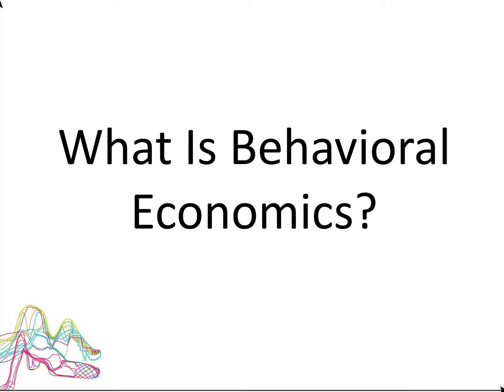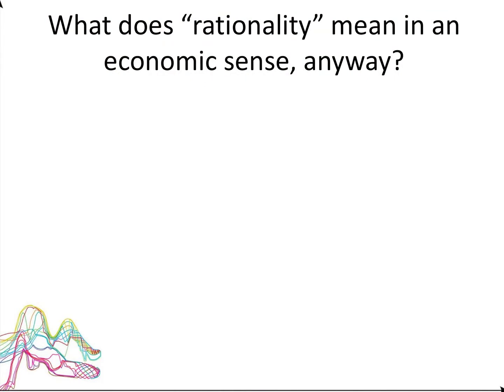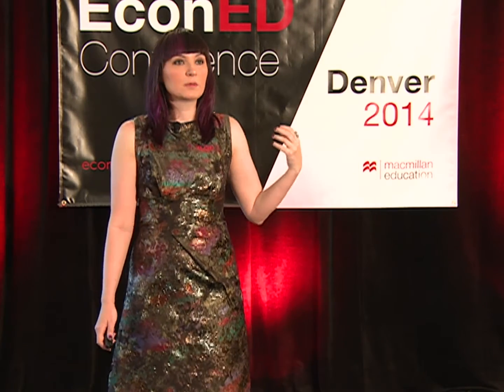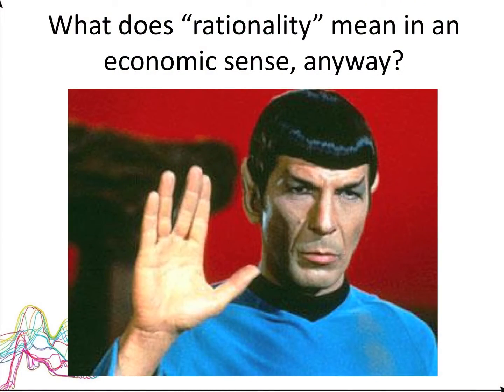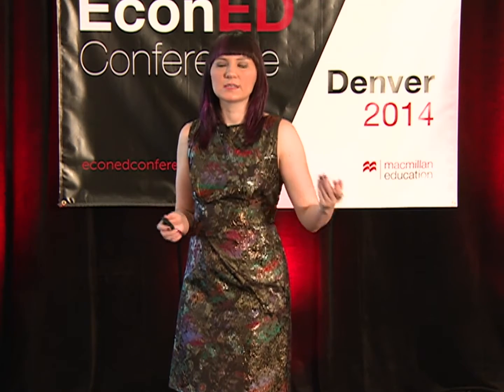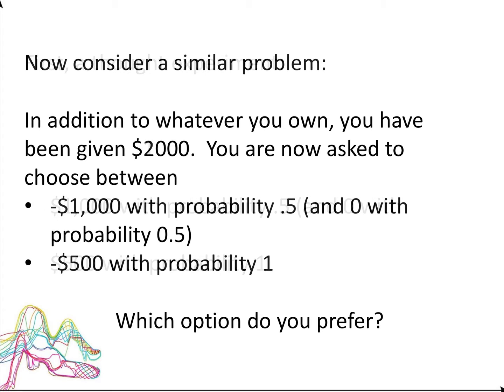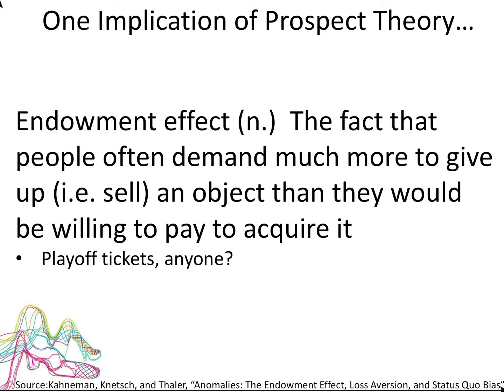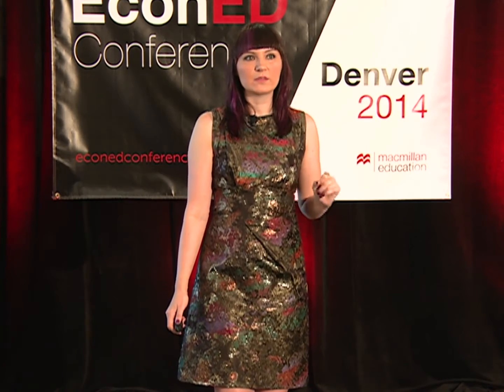Jodi Beggs: Models Behaving Badly, Part 1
“Textbooks are beginning to integrate behavioral economics into principles textbooks, but it’s not
always clear how behavioral concepts affect the traditional models that instructors teach at the
introductory level. This talk will outline the ways economic actors can deviate from the assumption
of rationality and give several examples of how to adapt basic models in order to take these irrationalities into account.”